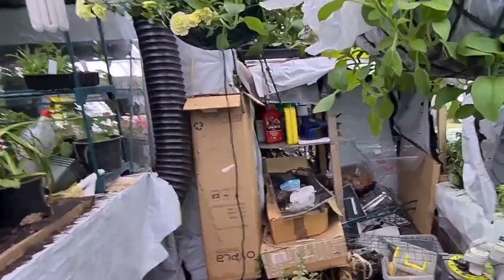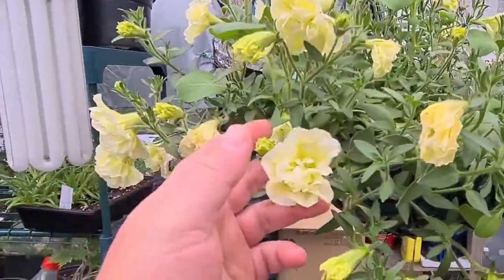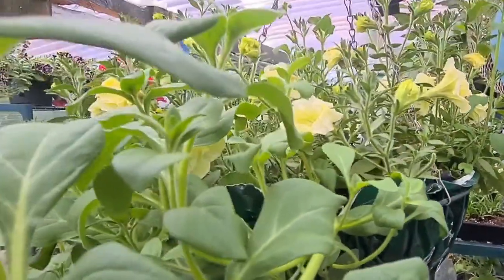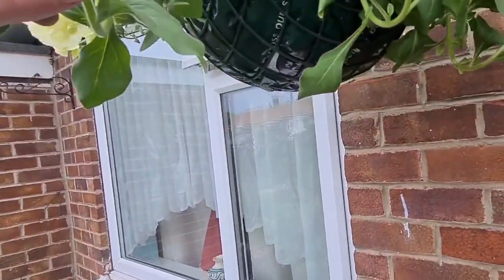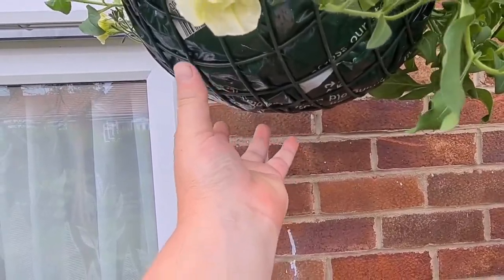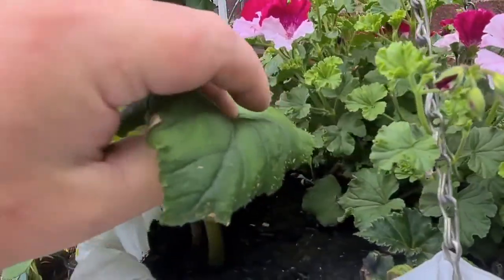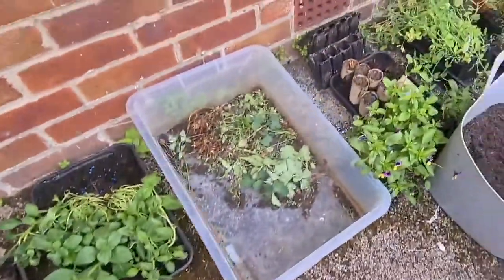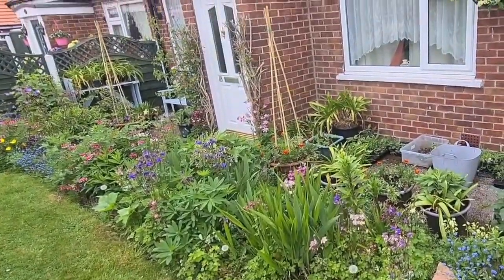2022 Hanging basket catch up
Welcome to my series on how to grow hanging basket flowers in this episode its time for them to go out fingers crossed we don't get a late frost they were planted up a few weeks ago so are already full of flowers if you want any advice on how to get the best out of your baskets please message me I hope that you enjoyed watching if you want regular updates please subscribe and like thanks 😀 😊 😄